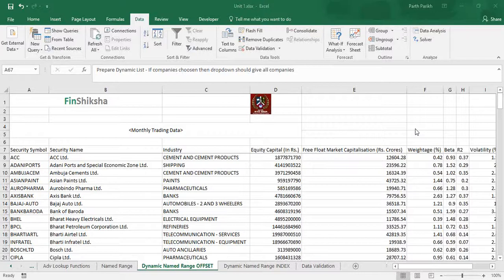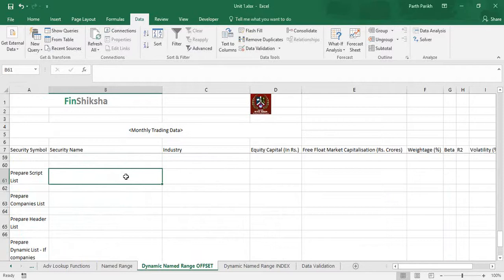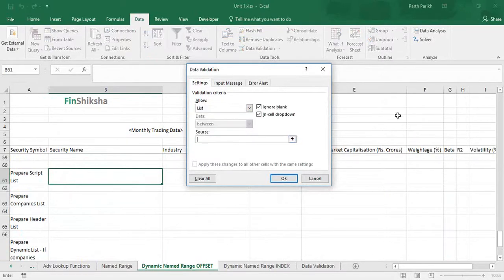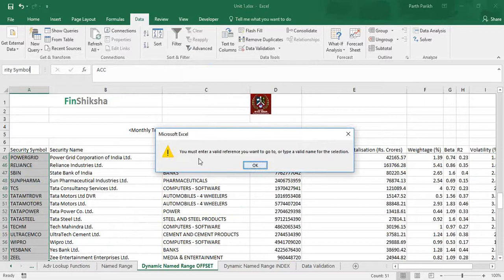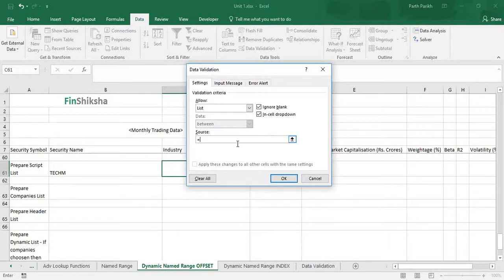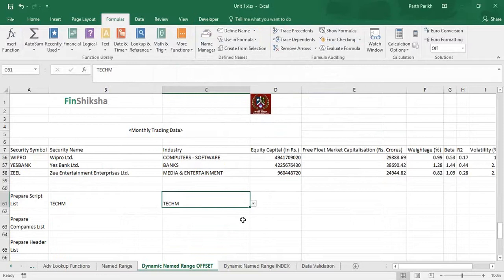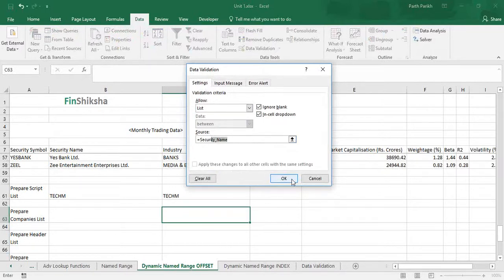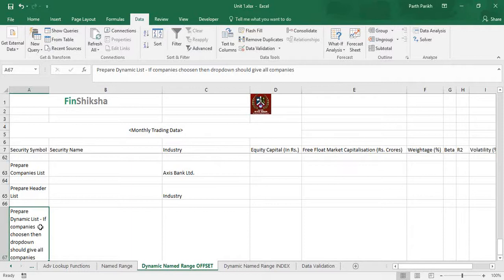Excel for Managers 2 UNIT 1.10.1